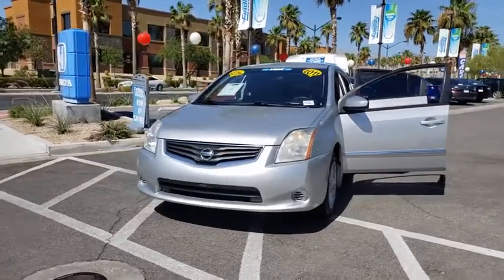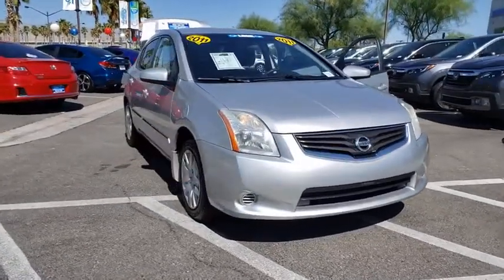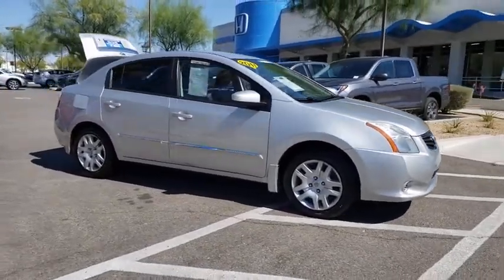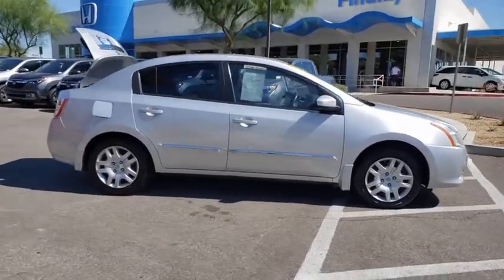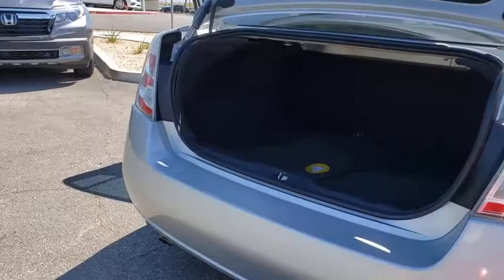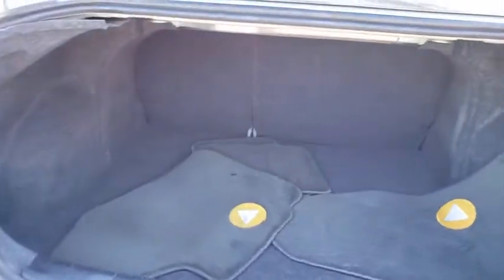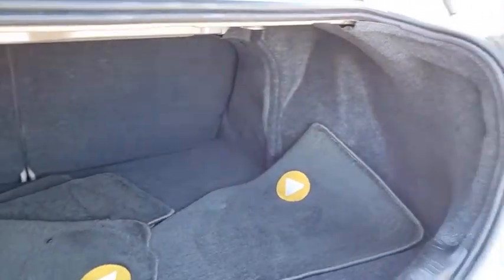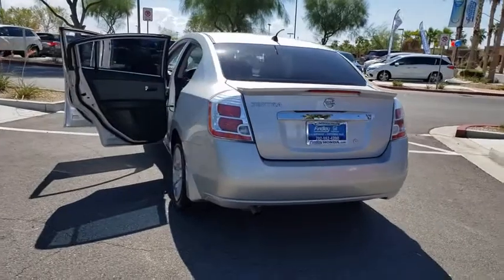2011 Nissan Sentra Las Vegas, Centennial Hills, Henderson, Pahrump, Flagstaff, NV F201036A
Brilliant Silver Metallic Used 2011 Nissan Sentra Available in Las Vegas, Nevada at Findlay Honda Northwest. Servicing the Centennial Hills, Henderson, Pahrump, Flagstaff, NV area.
2011 Nissan Sentra 2.0 S - Stock#: F201036A - VIN#: 3N1AB6AP2BL727842

Welcome to Findlay Honda of Centennial Hills. We recognize that it's New to You! All of our vehicles are hand picked and inspected and come with a 100% guarantee for 30 days. This vehicle includes the following options:brbrALL NEW CABIN AND A/C FILTERS, NEW WIPERS, FRESH OIL CHANGE, PURCHASE WITH CONFIDENCE, FULLY INSPECTED BY A TRAINED TECHNCIIAN, Air Conditioning, CD player, Power windows.brbrBrilliant Silver Metallic 2011 Nissan Sentra 2.0 S FWD 2.0L 4-Cylinder DOHC 16V CVT with XtronicbrbrbrRecent Arrival!brbrbrCall us today to schedule your VIP Test Drive!